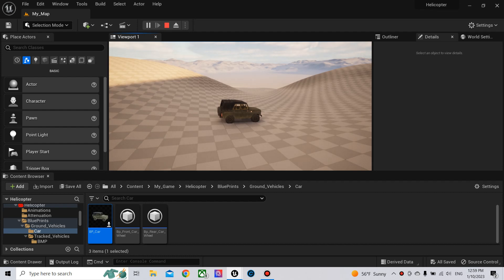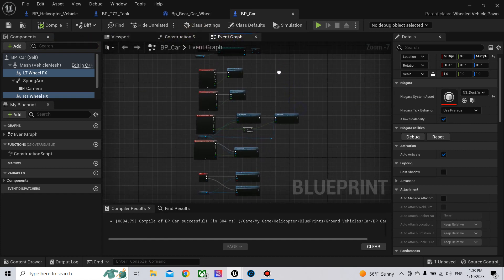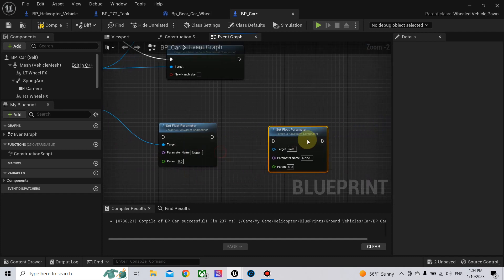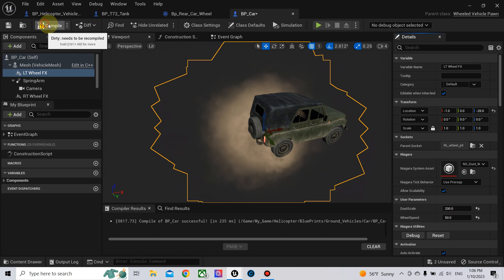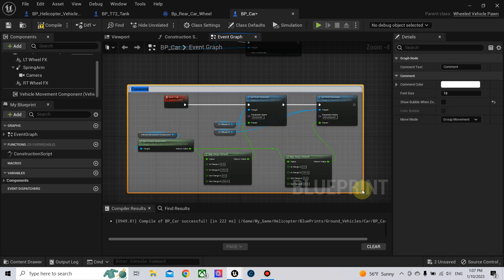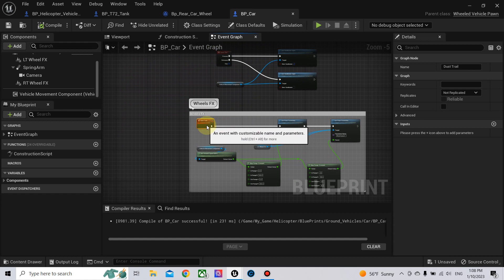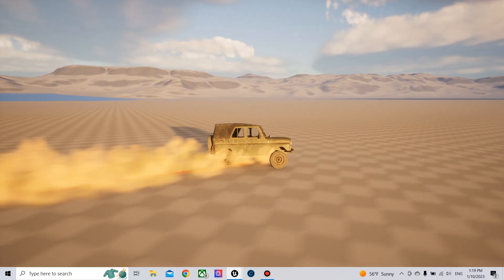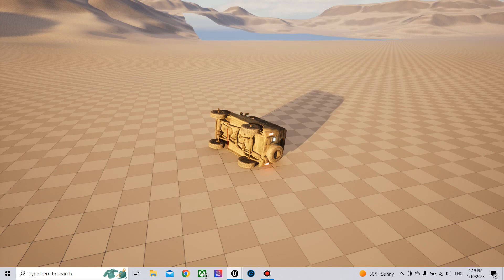How To Make Wheel Dust Effects Unreal Engine 5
In This Video, we make the dust effects for the wheels of our vehicle using vigilante assets.